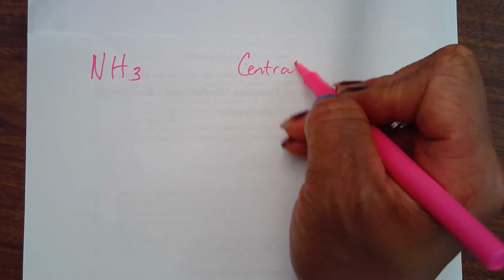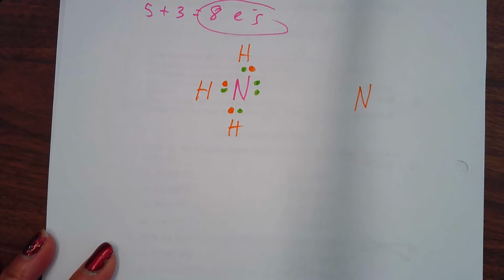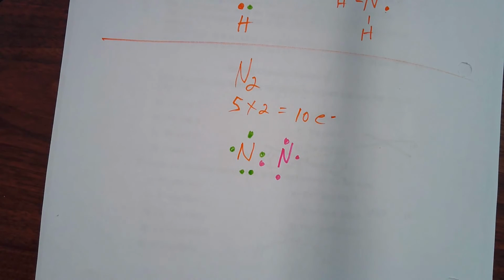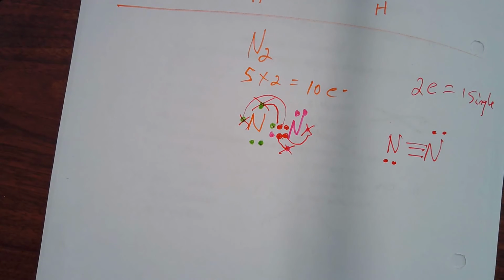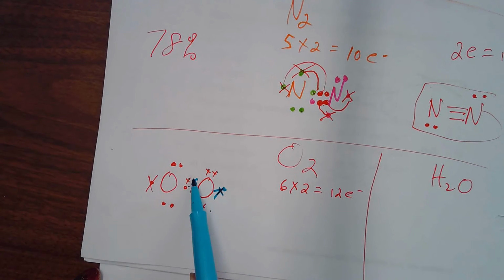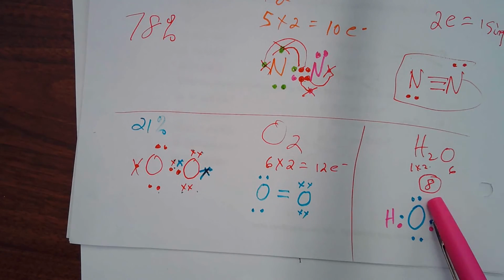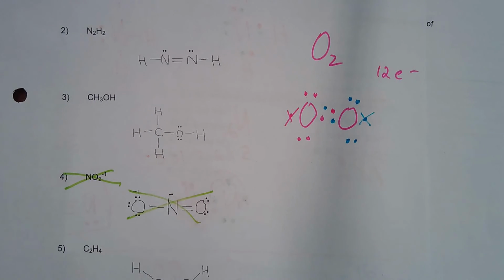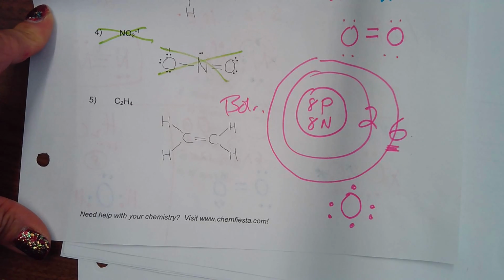Mabini Pagtakhan Live Stream